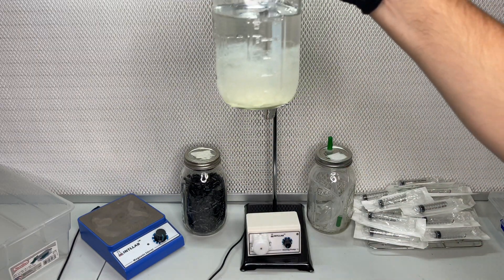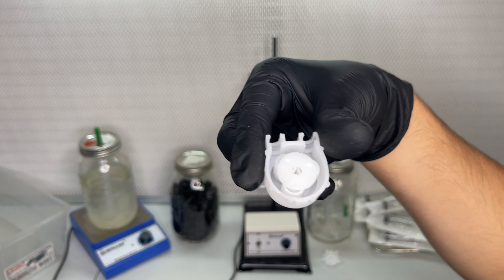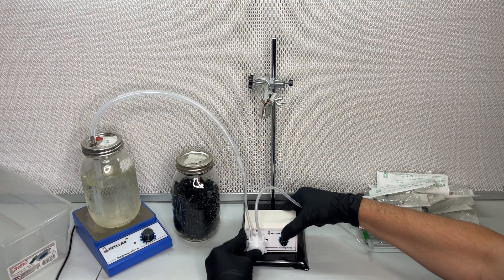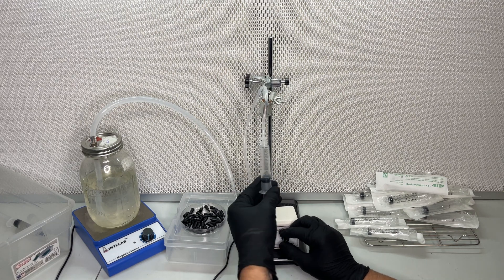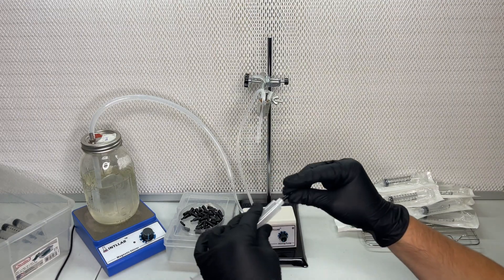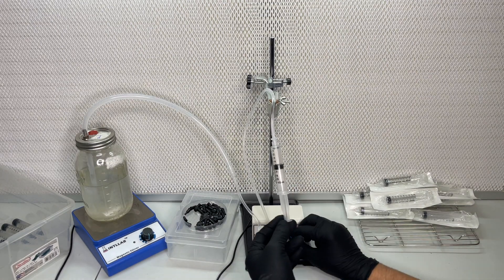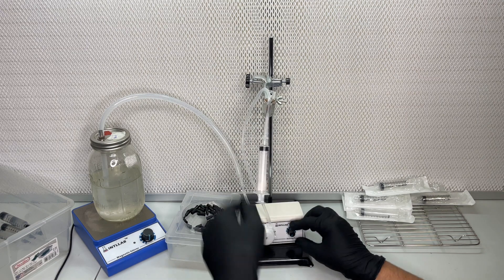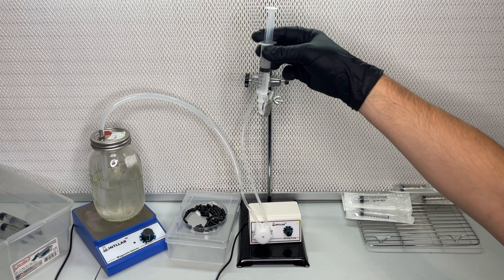Filling Mushroom Syringes with a Peristaltic Pump System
If you make a lot of mushroom spore/liquid culture syringes, you know how much it can hurt your fingers after a while. I designed this system to help prevent that problem and also to make the whole process more efficient. The system works just like how i had imagined it would. I think it would be a good idea to add a foot pedal or to use a bigger peristaltic pump that fits a 1/4 tube so we don't have to use 2 different sized tubes with adapters.

Peristaltic Pump
3 mm tubing
9mm tubing
1/4” plastic bulk head fittings
1/4 to 1/8 adapter
Luer lock syringe attachment
Green caps
Magnetic stir plate
Magnetic stir bars
Micropore tape
Tubing clamp stand